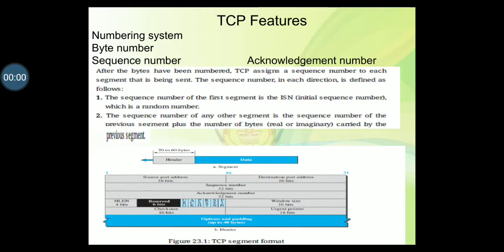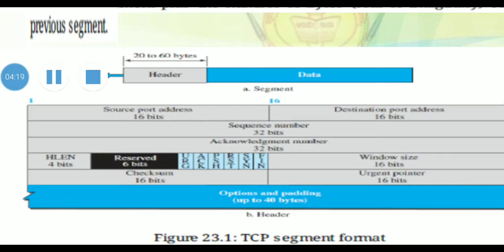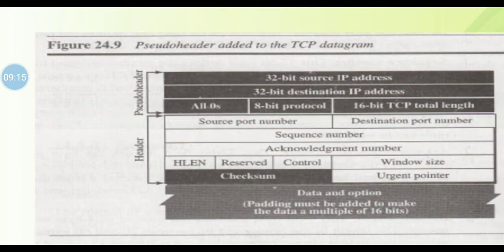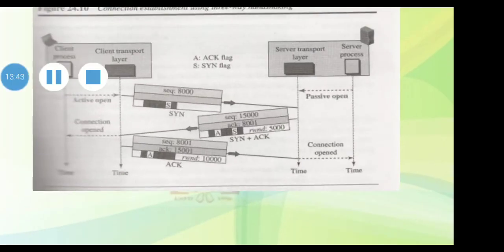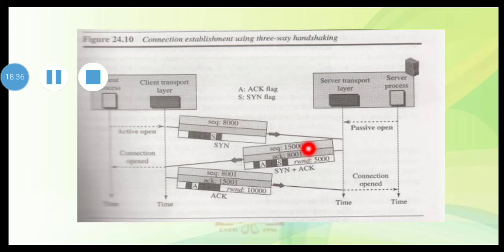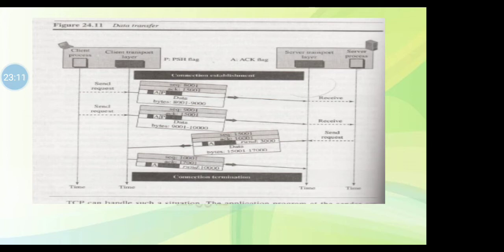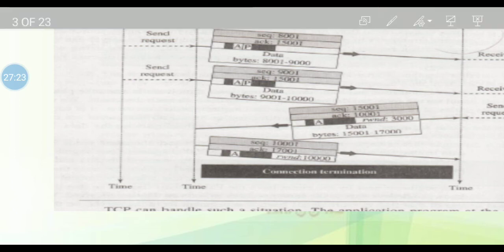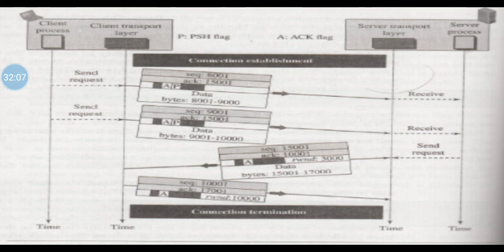19 May 2020